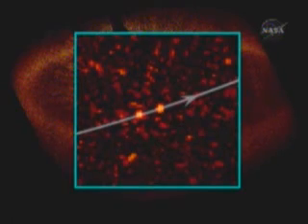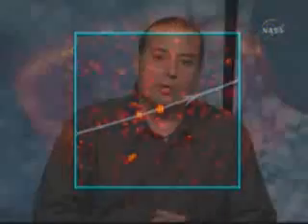First Direct Photos of Exoplanet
Hubble Directly Observes a Planet Orbiting Another Star
"Estimated to be no more than three times Jupiter's mass, the planet, called Fomalhaut b, orbits the bright southern star Fomalhaut, located 25 light-years away in the constellation Piscis Australis, or the "Southern Fish.""